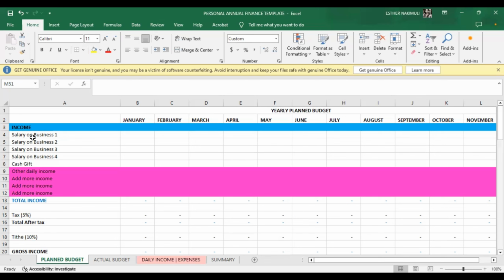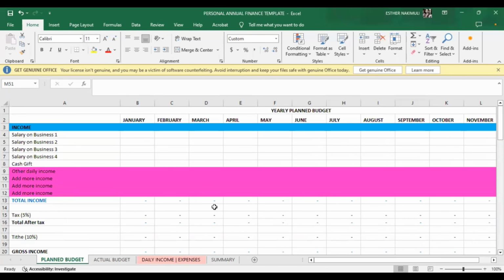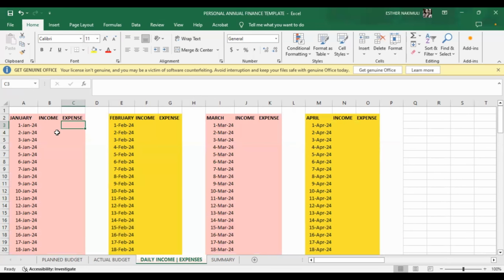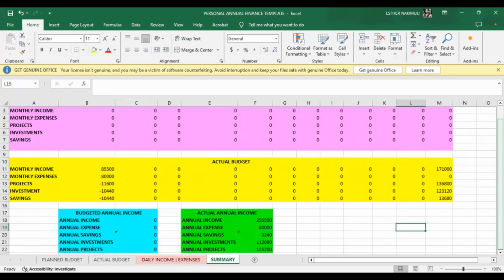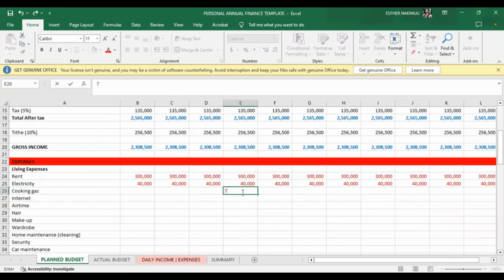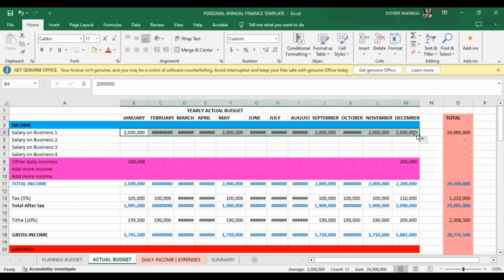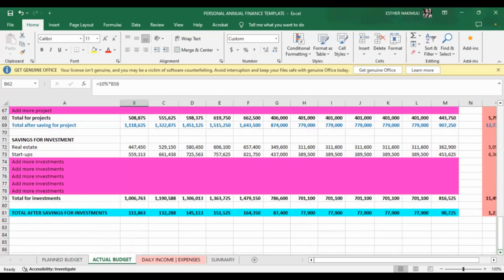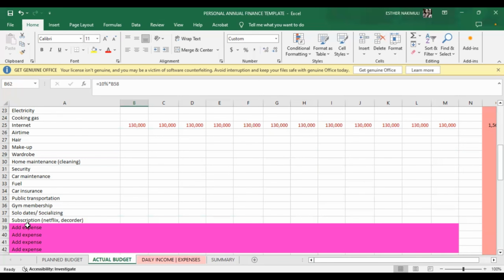HOW TO USE THE PERSONAL FINANCES TEMPLATE.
This video shows step by step, how to use the personal finances template